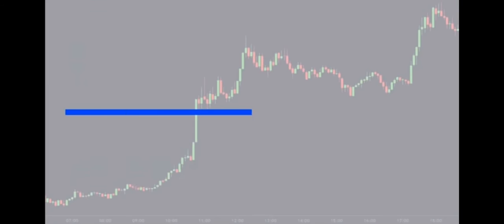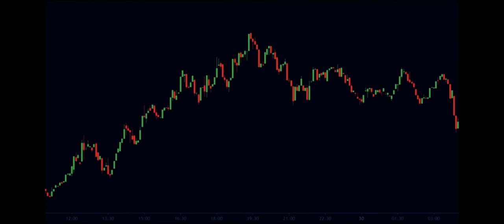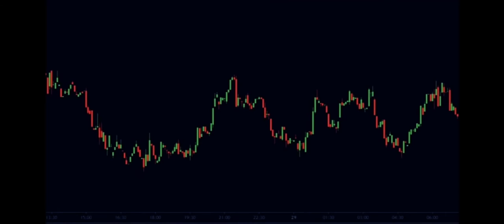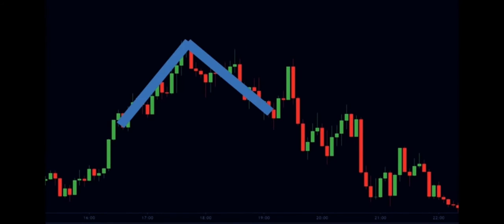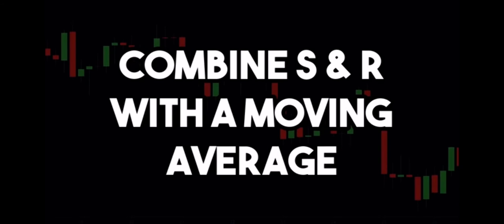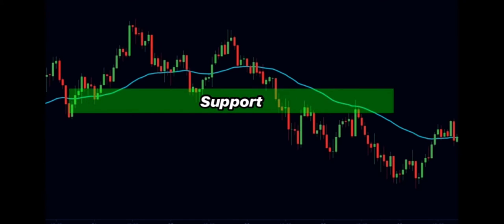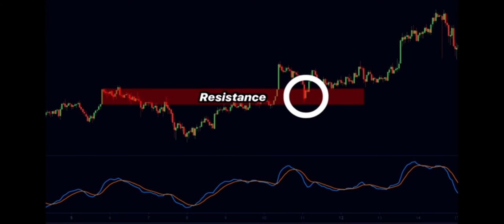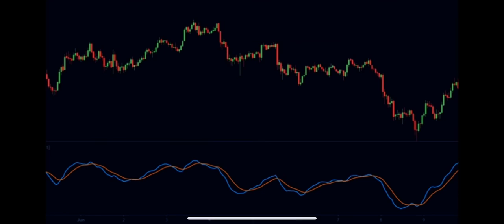How to use support and resistance in your trading